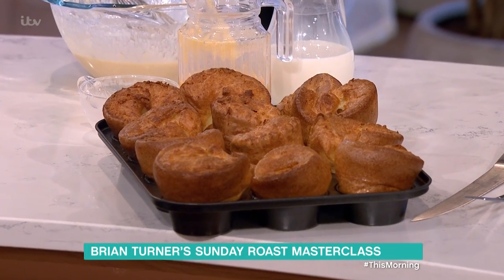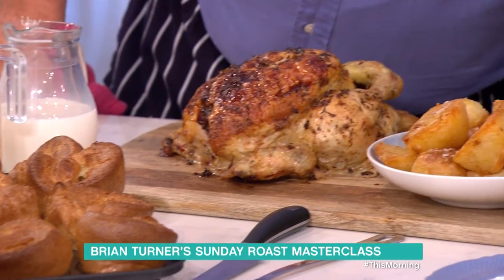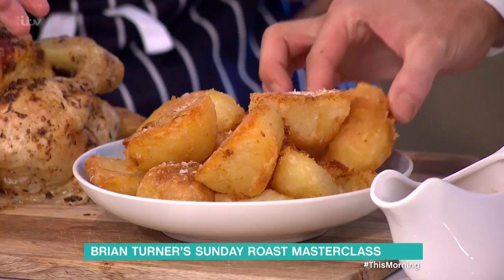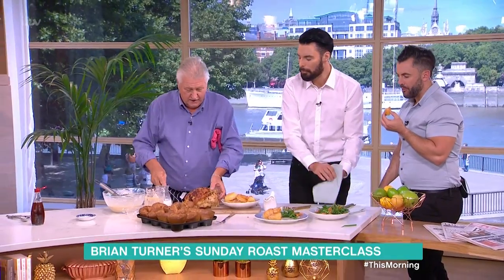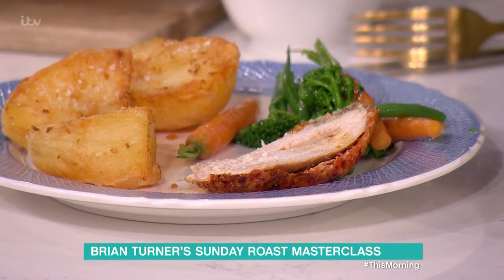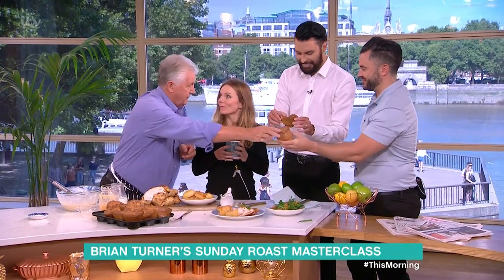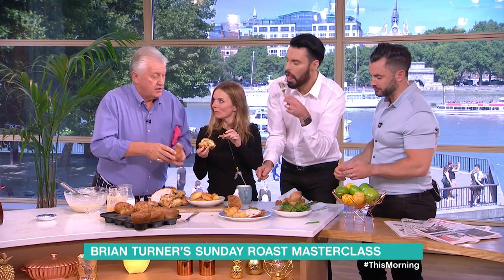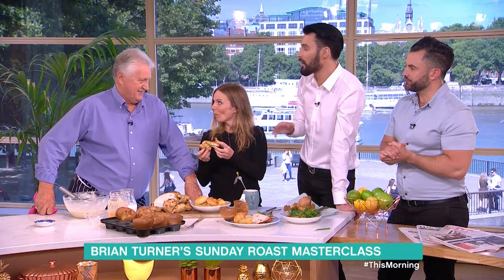Rylan and Dan Try Brian Turner's Roast Dinner | This Morning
Brian Turner is stepping into the kitchen to show us how to put a summer twist on a classic roast dinner.